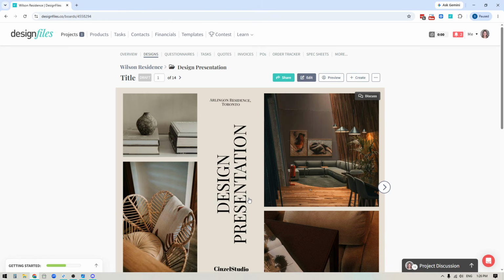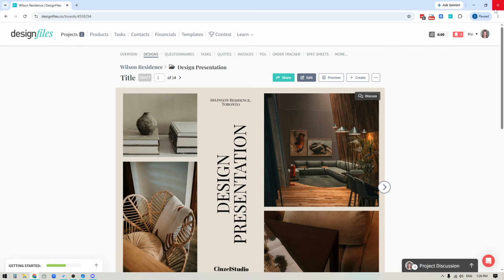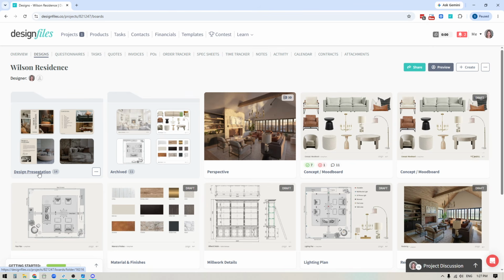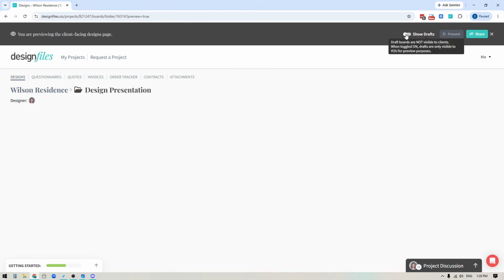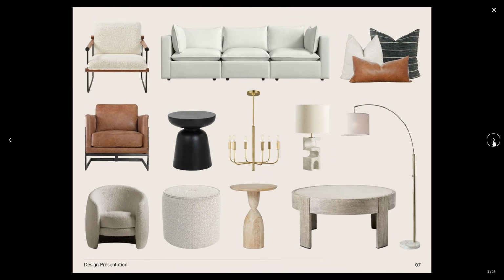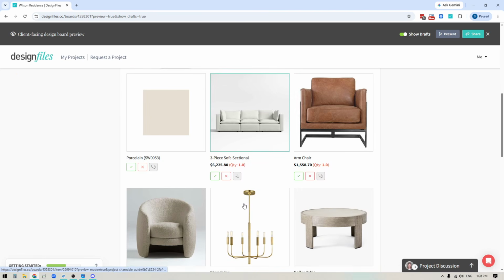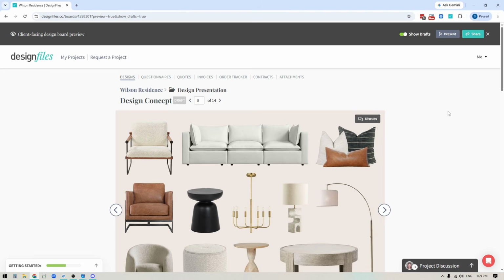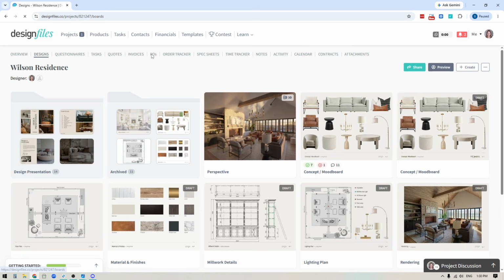NEW: Full Screen Presentation Mode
Learn how to present your design boards in a clean, full-screen view with DesignFiles Presentation Mode.